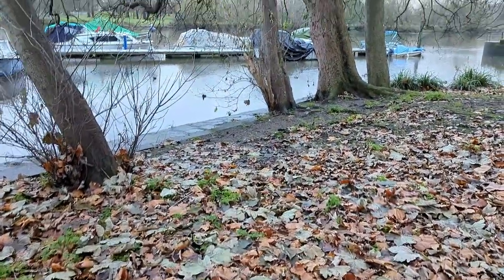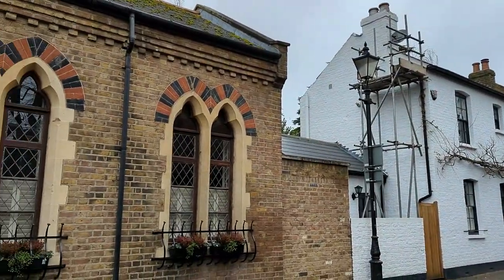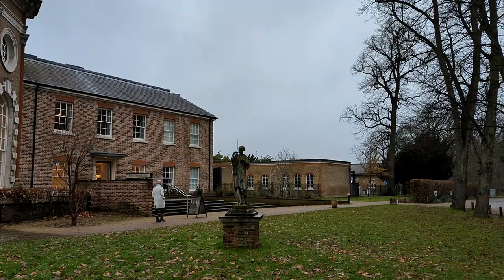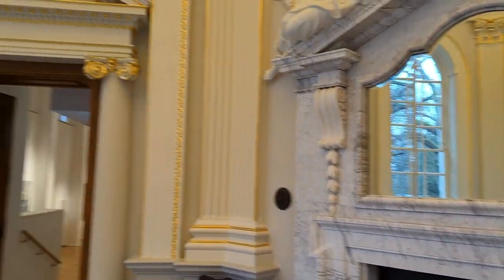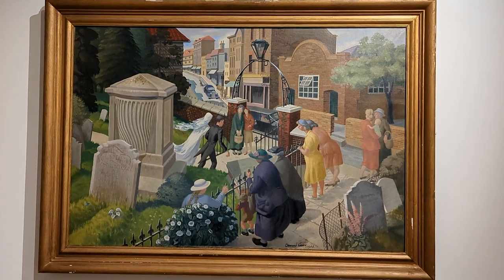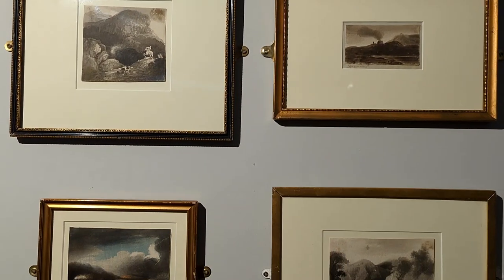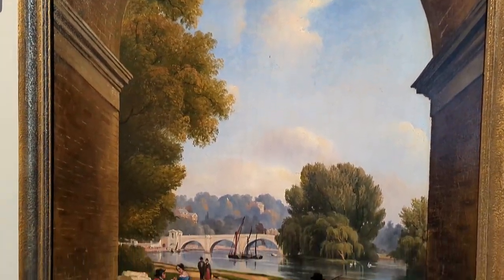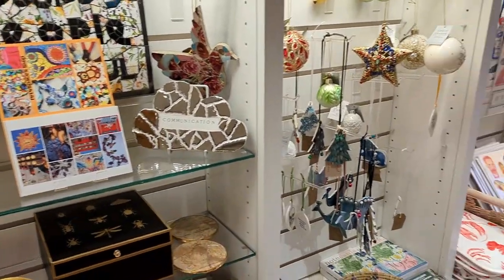ORLEANS HOUSE GALLERY LONDON (PART 1): INSIDE TOUR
Welcome to the Orleans Gallery London its so beautiful & the art work is stunning so enjoy .
INSTAGRAM | FACEBOOK : Lavish And Blissful